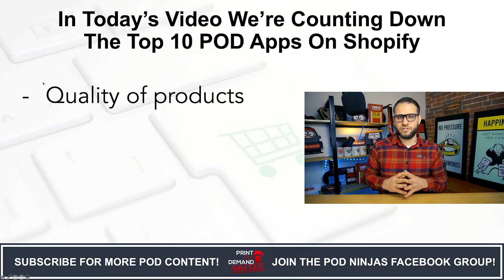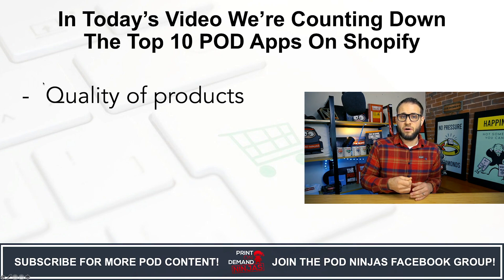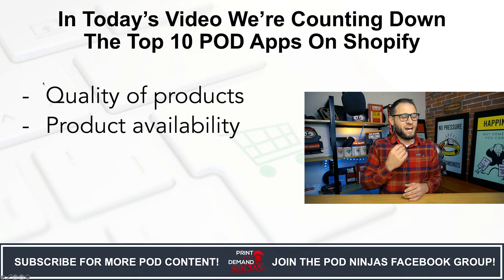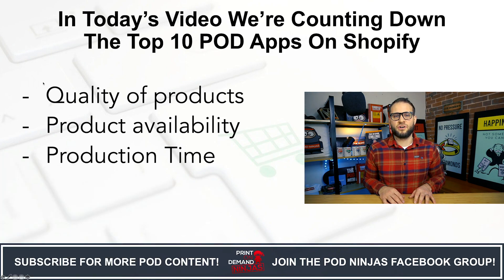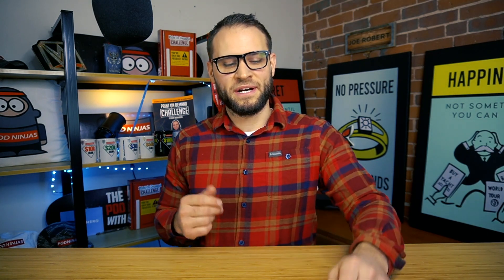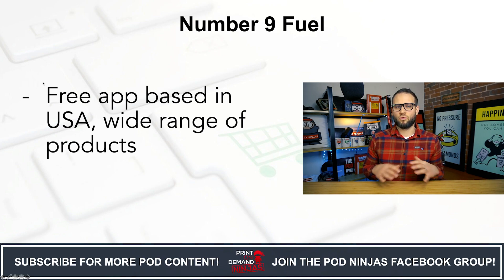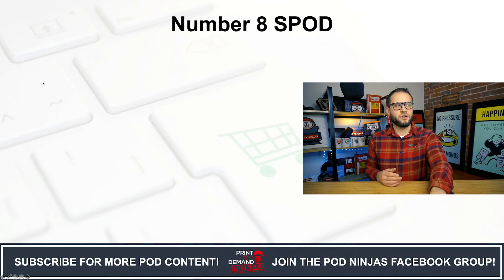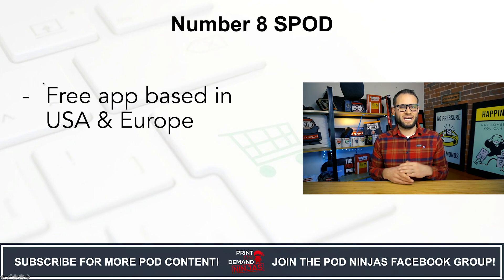Try These 10 Shopify Print On Demand Companies In 2021 (Best Print On Demand Products On Shopify)